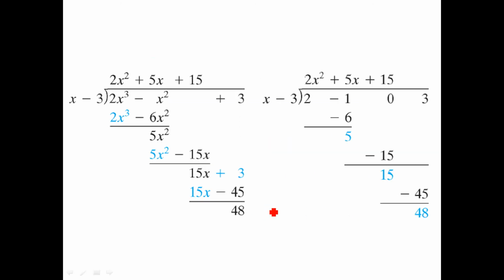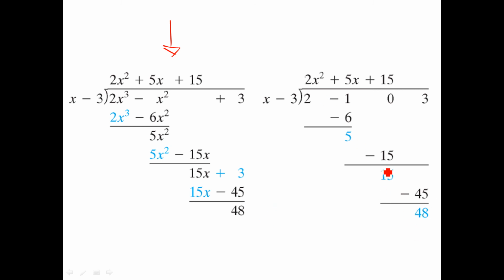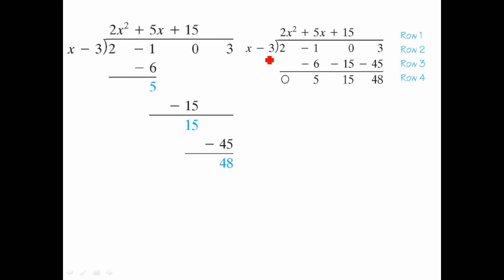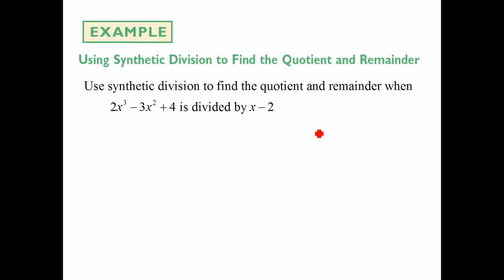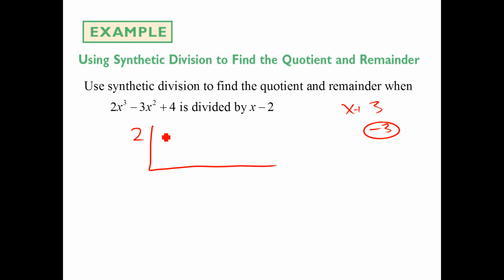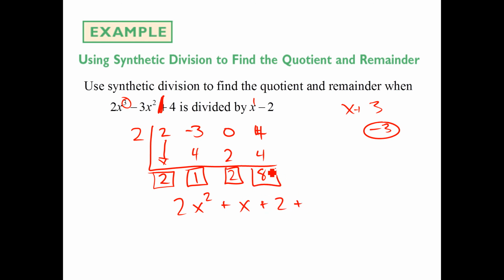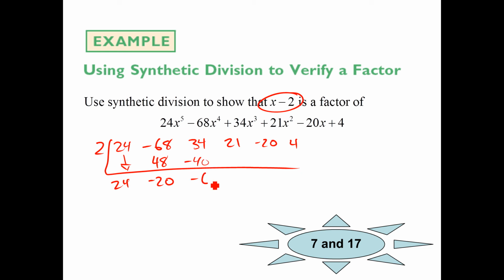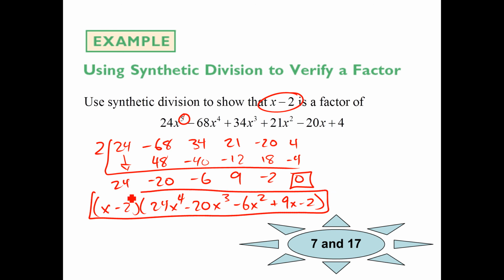R 6 HW Alg 2H